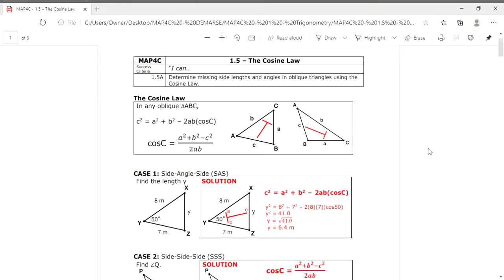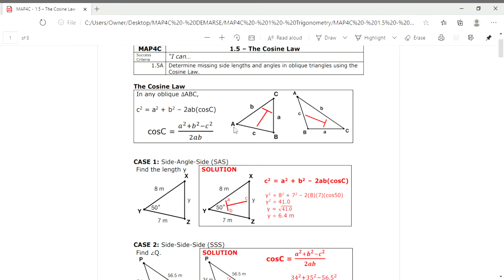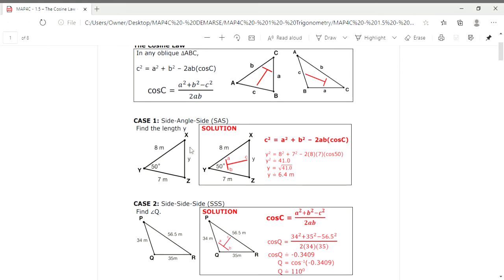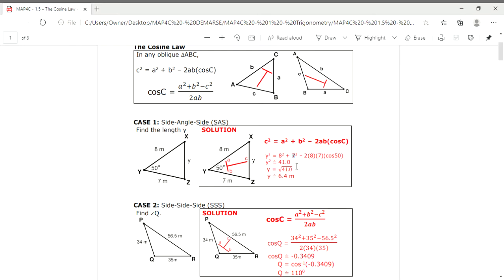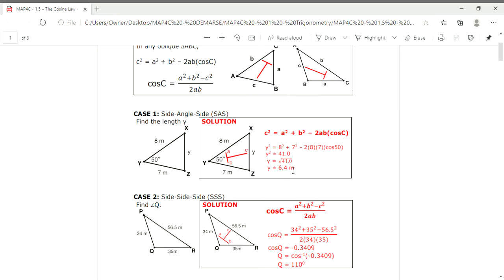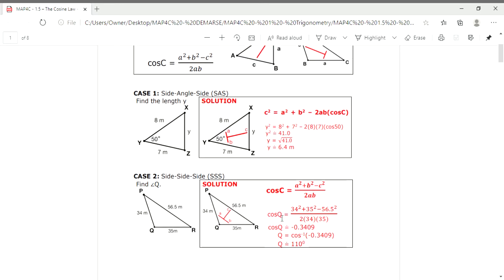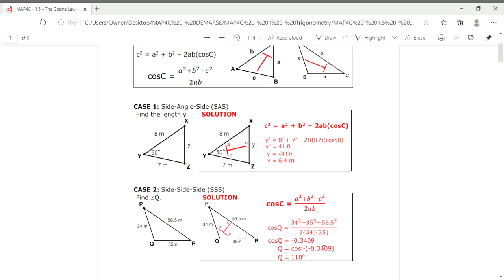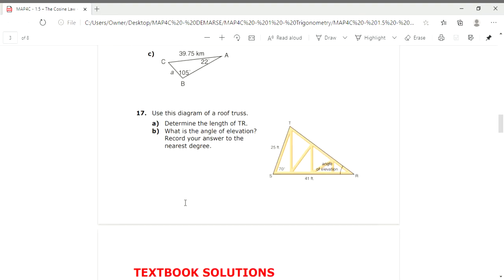Video Lesson 1.5 - Cosine Law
Video Lesson for Chapter 1.5 - Cosine Law